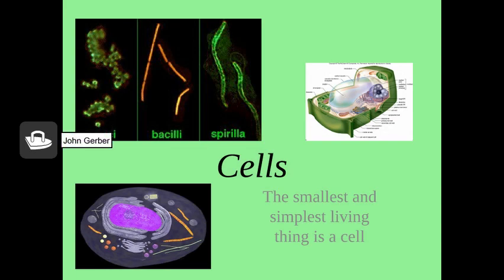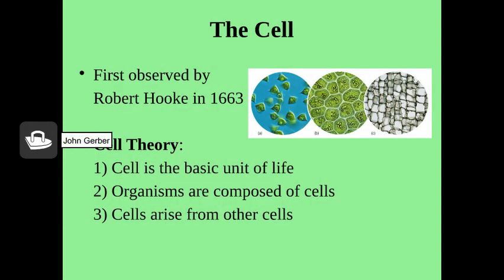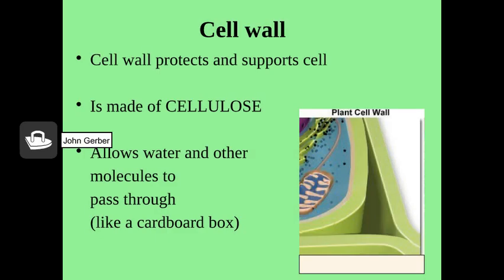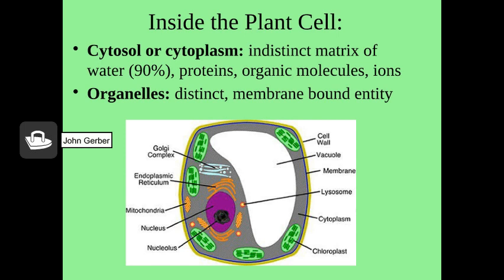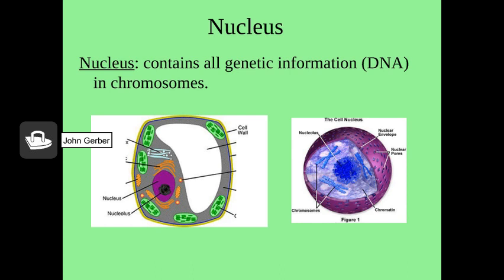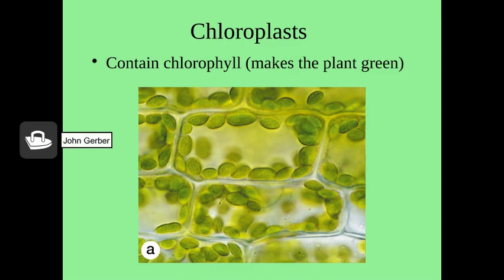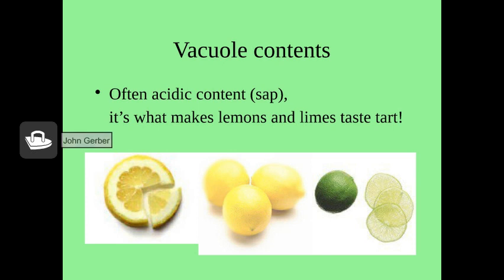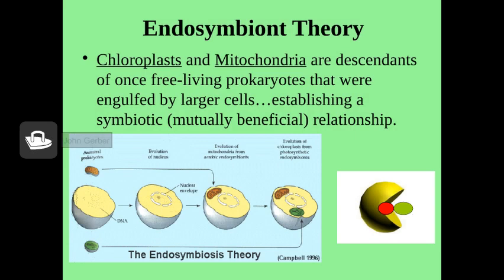The Plant Cell